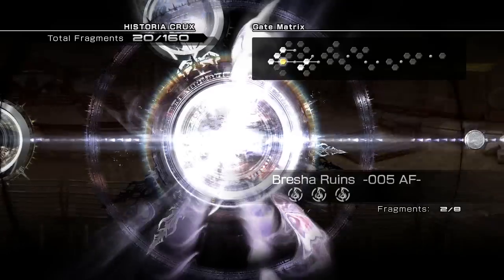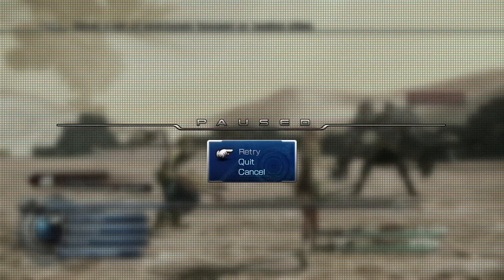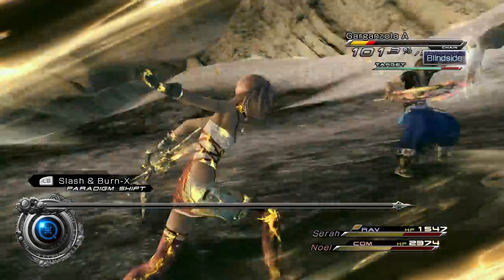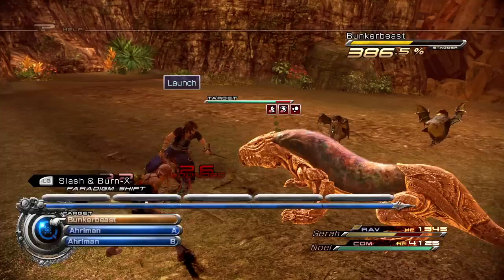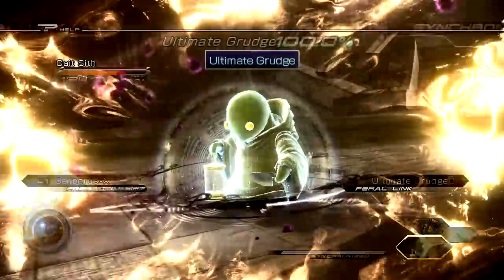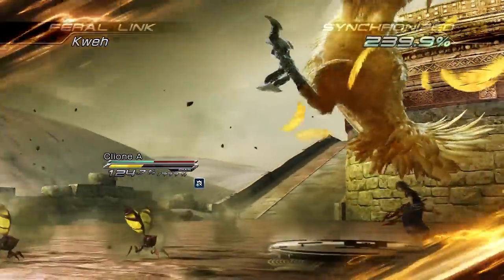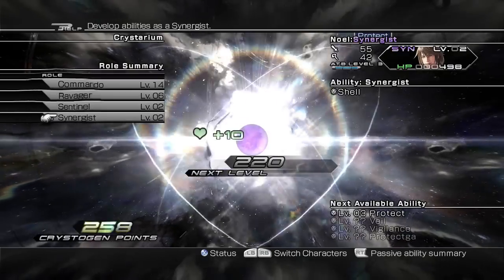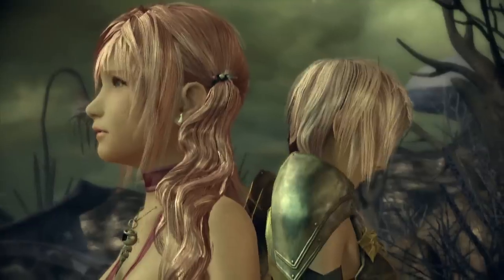Final Fantasy XIII-2 Guided Tour Trailer (HD 720p)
Name: Final Fantasy XIII-2
Release Date: January 31, 2012
Platform(s): Playstation 3 and Xbox 360
Publisher(s): Square-Enix